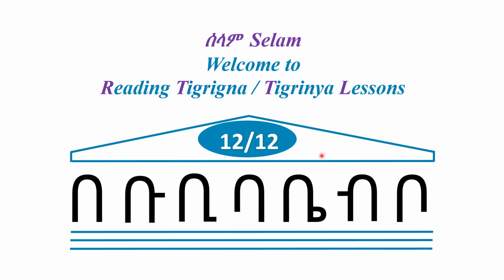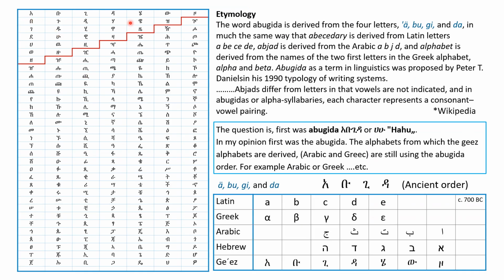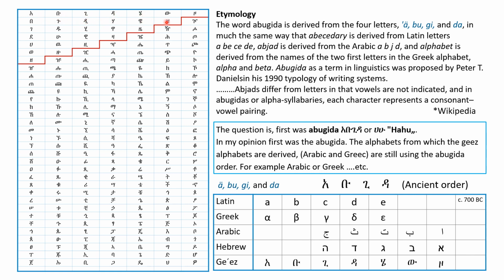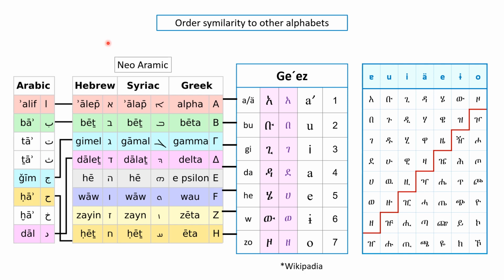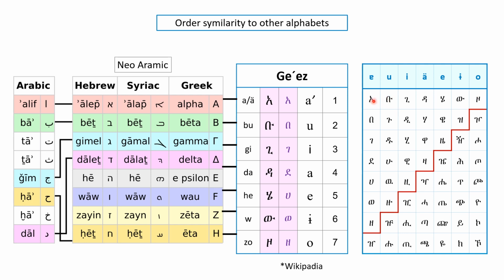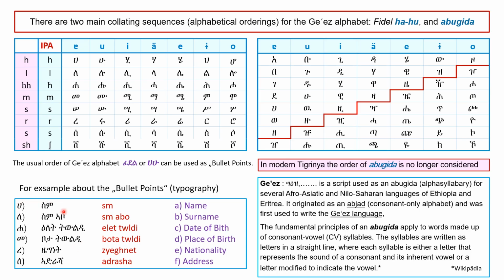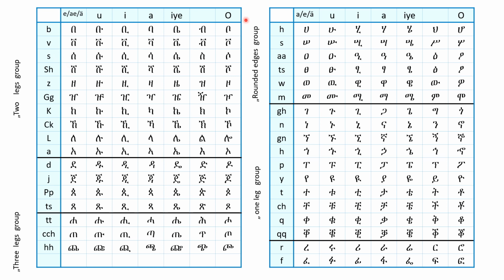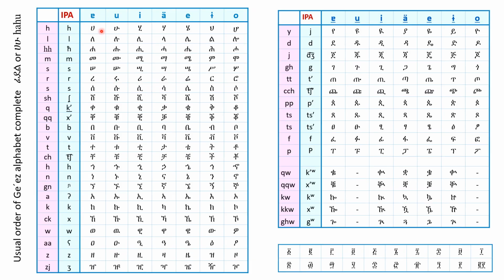Reading Tigrigna / Tigrinya Lessons 12/12